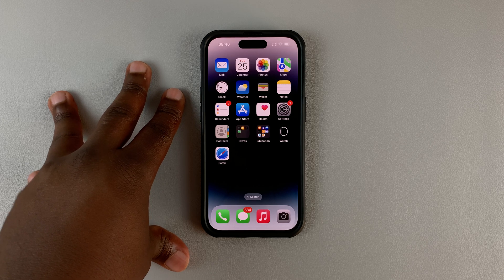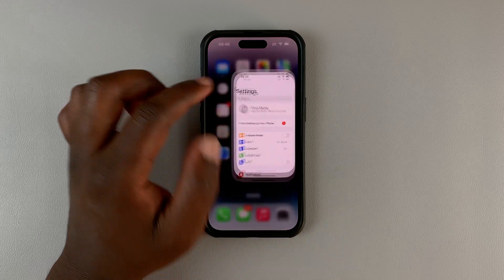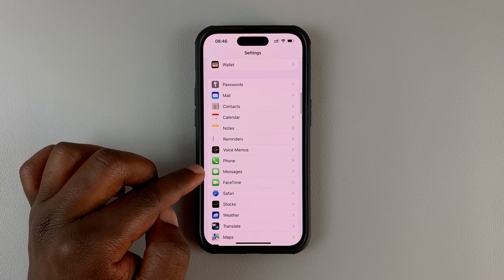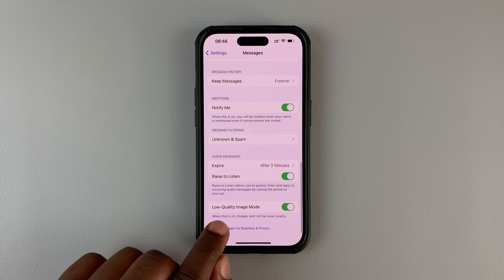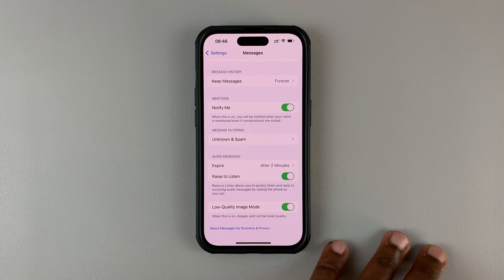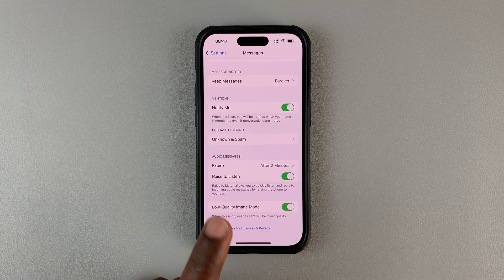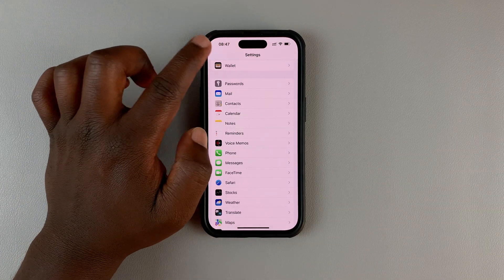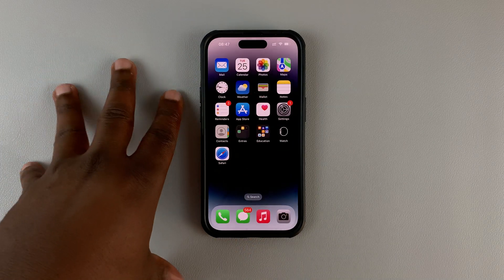How To Send High Quality Images On iMessage - Quick Fix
Learn how to fix the issue of sending low-quality images on iMessage.
In the video, you'll be able to see how to fix the problem of sending low-quality images on iMessage.

How To Fix Sending Low-Quality Images On iMessage
Go to Settings
Scroll down and tap on Messages
Scroll down to Low Quality Image Mode
You can tap the toggle icon beside this to enable high quality image mode.

Cell Phone Tripod Adapter